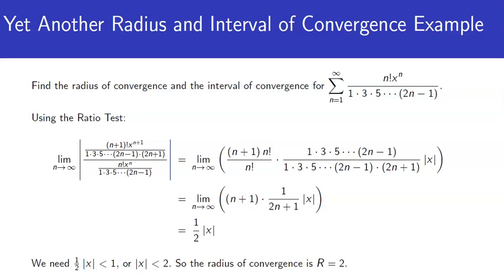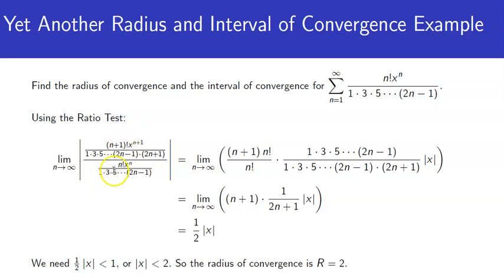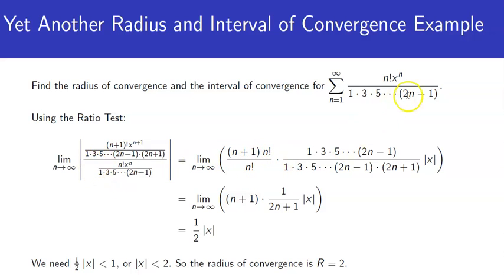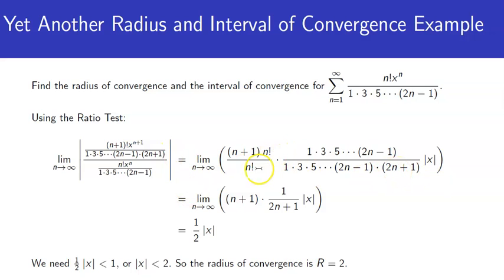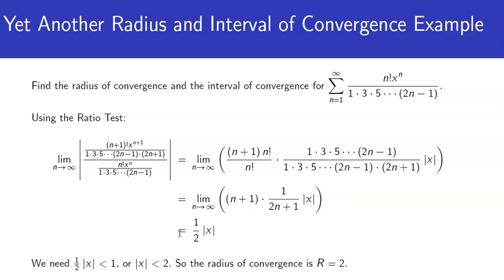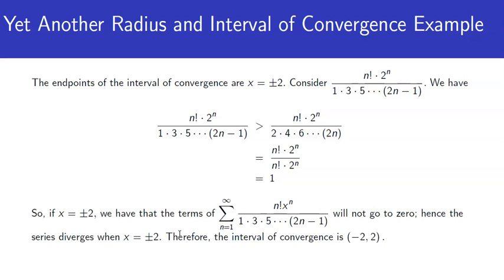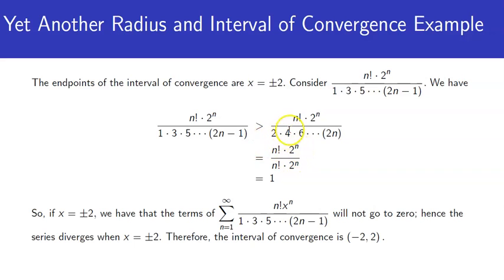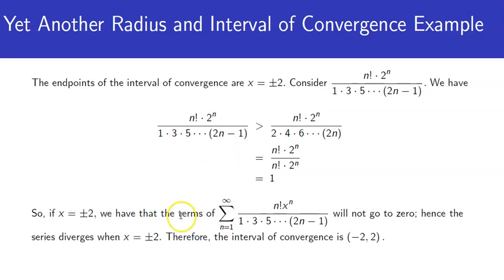Yet Another Radius and Interval of Convergence Example